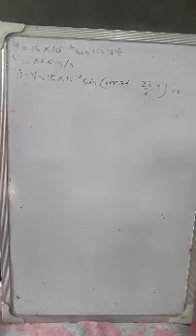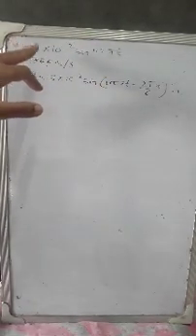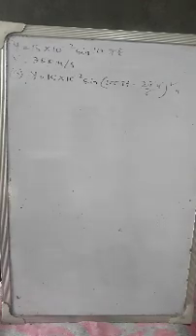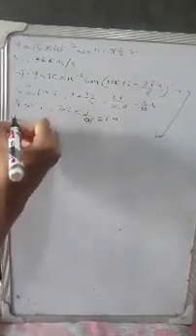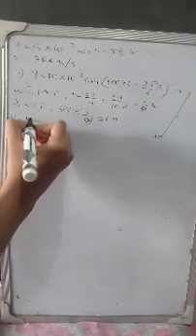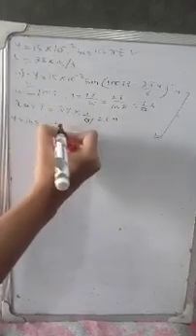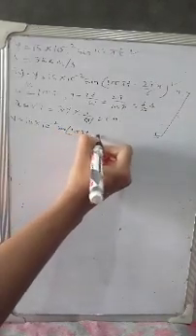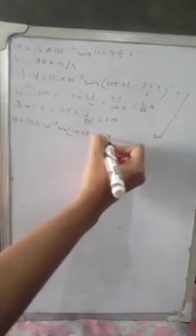Class 11 Physics Numericals Part 6